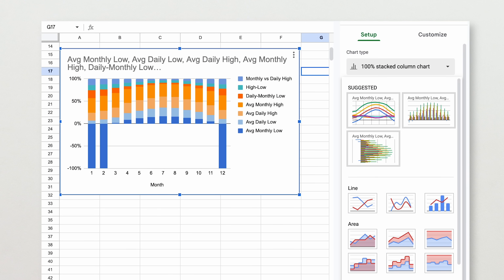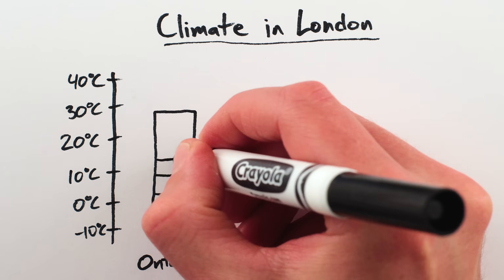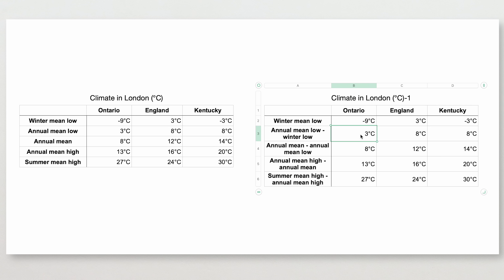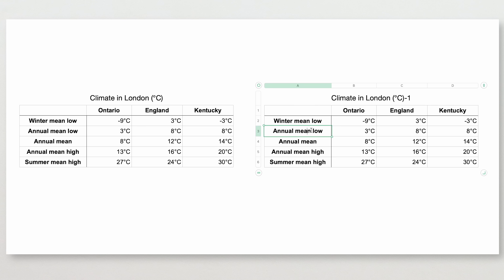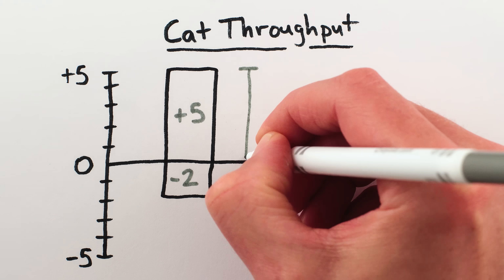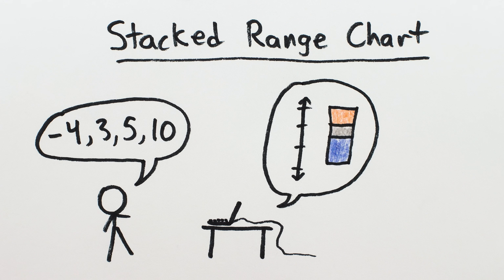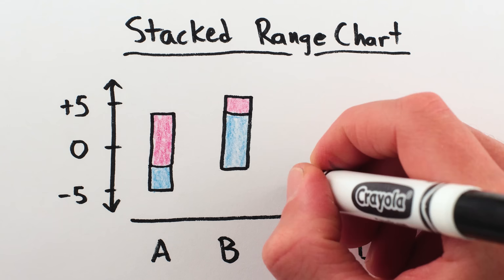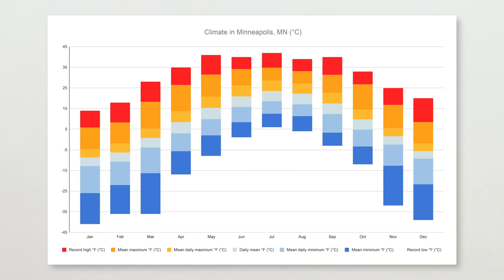The Chart Missing From ALL Spreadsheet Software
I was supposed to thank these patrons on-screen:
Pierre Lanson
David Adams
Xierumeng
Joseph Welford
Jason Anaya
Amnon Levi
That Asymptote
James Kyouhei
Scott Crawford
Andreas Chris Wilhelmer
Patreotic Pleb
Jean-Luc Cooke
Emanuel Kahler
rotem
Andy Hsu
Joe McCann
Ceolifer
Michael Millar
Jesse Simmons
Matt Darcy
Tabelel
Manish Kumar
Myles Kornfeld
John J White
Long Quan
Fergus Simpson
Diane Lehmann
Miranda P.
Lee Denison
barelylingual
M K
franspaco
frowniebrownie
Forged by Geeks
Cody Powell
J. Tower
Leo Wang
Tim
Nodraak
Joe
Max DeStefano
Kade Murray
Condor103
donbataco
NuSigma
Iced Lava
Rafael
Alex Martin
Ben Solomons
Eric Pan
Matthew Norman
Pierre Avital
Jason Hubbell
Nick Kruse
Jo Louie
John VanderPol
A
Jacob Grover
Water
Sean Holloway
Andrea
Seth
Lara Benham
Benjamin Loftus
Waldo
HiggsAnyon
Thomas Warfel
Terry
Hades
Kevin Mattick
Shardul Heda
Danyel Cavazos
Quinn Bright
SL Haanschoten
Zachary Condon
Jason Singh
Martin Kahnt
Stephen Cummings
CruxCapacitor
Thomas Levy
Tristan Bellman-Greenwood
Ethan Torres
Tom Schoeber
Clutz
Stefan Papastefanou
Cary Harper
Jordan Pitlor
Jaques de Bois
Tyler Nelson
Stan
Sam Wilkinson
LivingInTheNow
Ian Tillman
Pierce Moore
Caitlin
Ethan Anderson
Ubiquity Ventures
Lukas Biewald
Muhammad Shifaz
Jeff Straathof